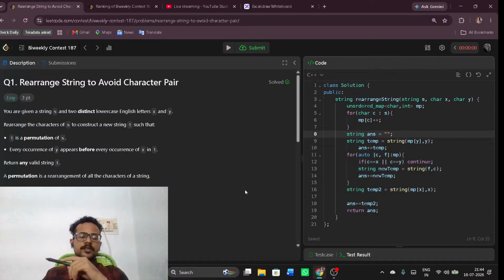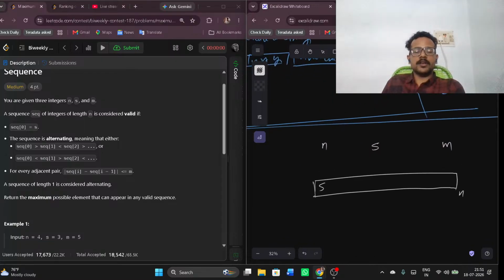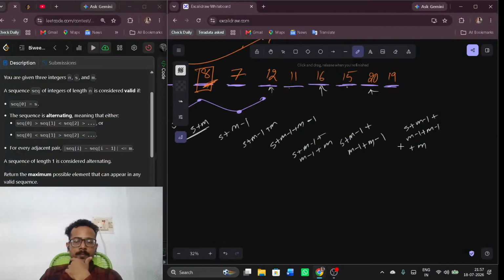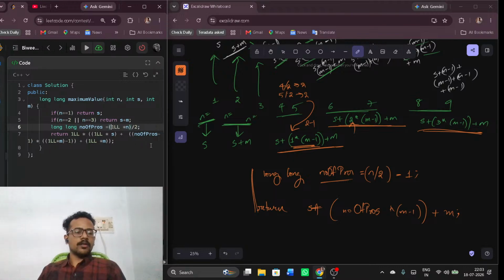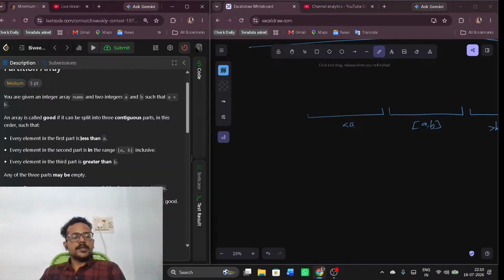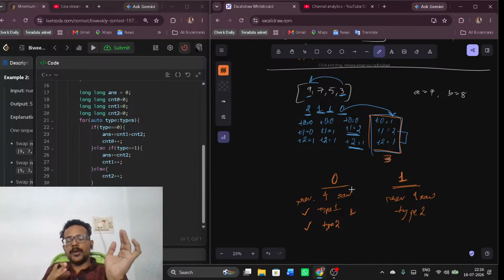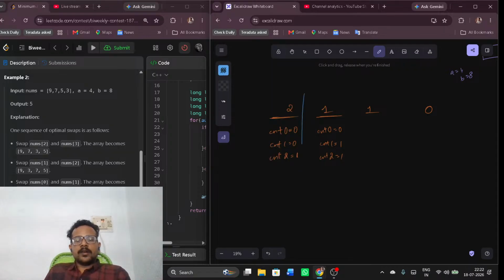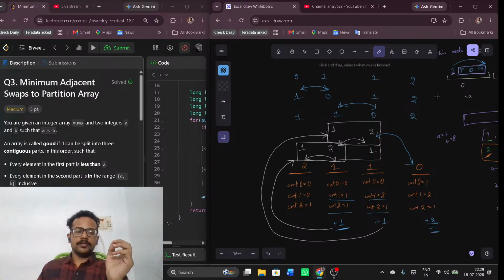LeetCode Biweekly Contest 187 LIVE | Solve Every Problem Together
🔥 Join me LIVE for LeetCode Biweekly Contest 187 as we solve the contest problems together in real time!
🚀 Learn efficient DSA techniques, algorithms, and competitive programming strategies while understanding the thought process behind every solution.

Welcome to the LeetCode Biweekly Contest 187 LIVE stream!

In this live session, we'll tackle each contest problem step by step, discuss multiple approaches, optimize solutions, and analyze time and space complexity. Whether you're aiming to improve your competitive programming skills or preparing for coding interviews, this stream is designed to help you become a better problem solver.

Live solutions for LeetCode Biweekly Contest 187
Problem-solving strategies
Greedy, Binary Search, Graphs, Trees, Dynamic Programming, and other algorithmic techniques (as applicable)
Coding interview problem-solving mindset
Competitive programming tips and optimization techniques
Intermediate programmers
LeetCode enthusiasts
Coding interview aspirants
Competitive programmers
Students preparing for software engineering interviews

If you enjoy learning through live coding and detailed explanations, don't forget to:

💬 Participate in the live chat and share your approaches

Good luck in the contest, and let's solve every problem together! 🚀